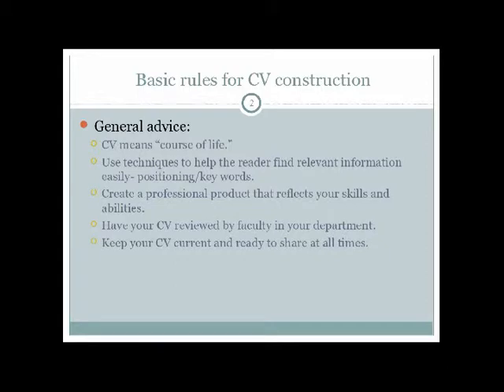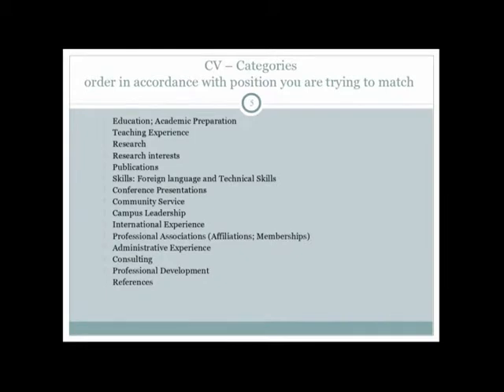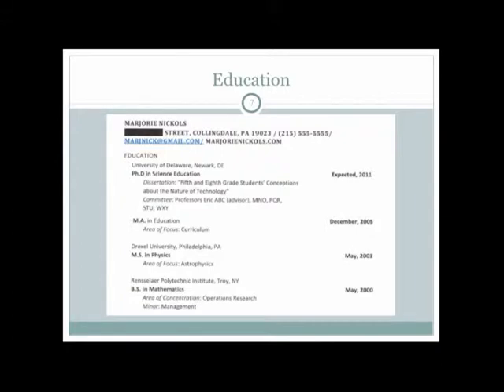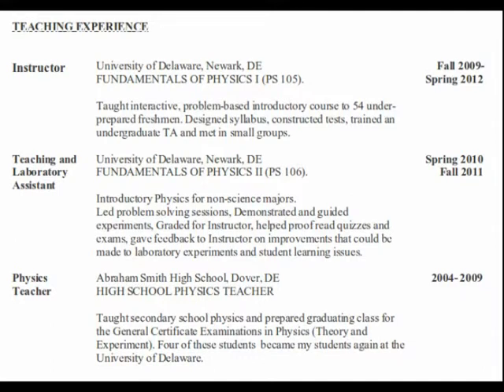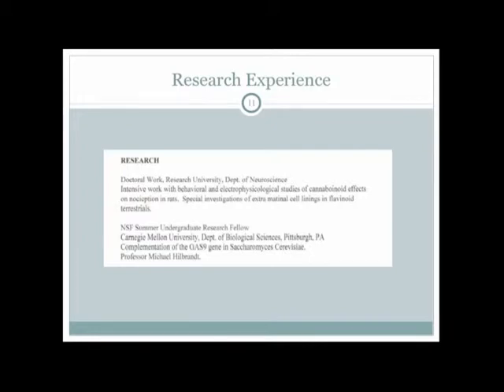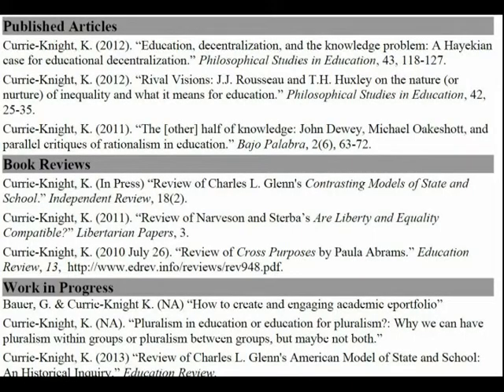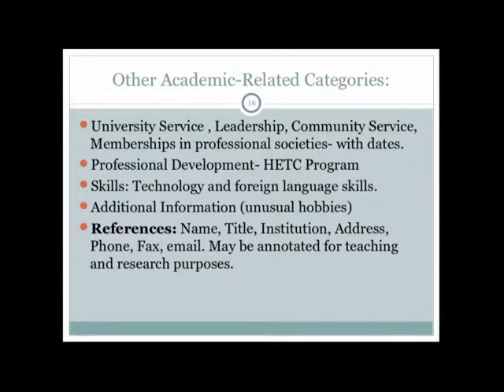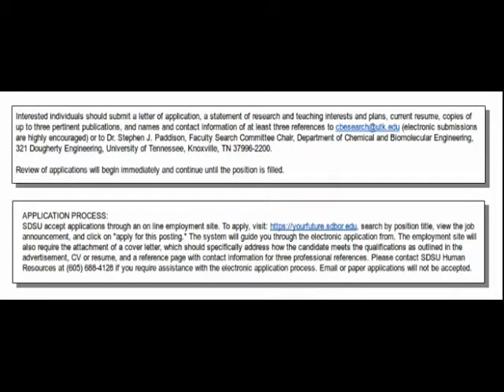Preparing Your CV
In this video, Marianne Green offers advice on preparing and maintaining Curriculum Vitae (CV).

This is a modified version of a live presentation as part of University of Delaware's Career Development Series, cosponsored by UD's Center for Teaching and Assessment of Learning and Career Services Center.